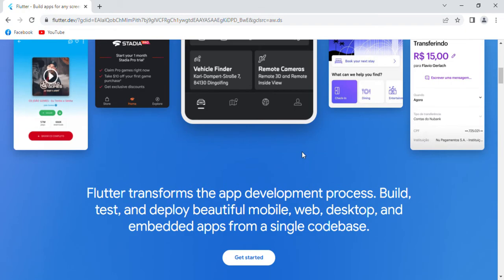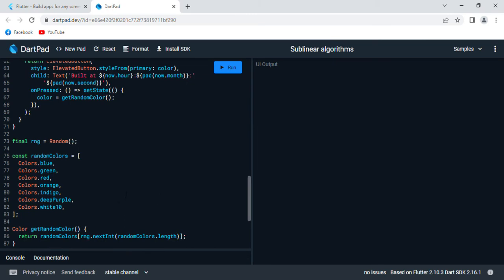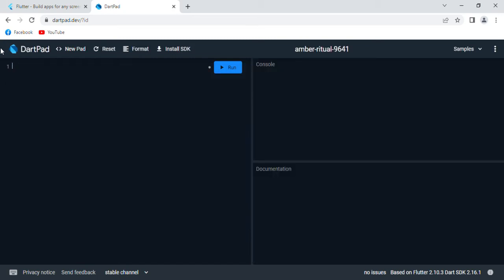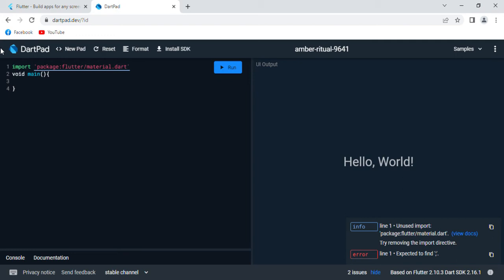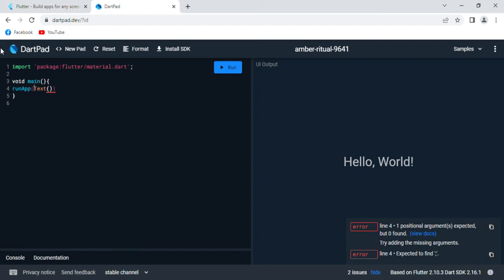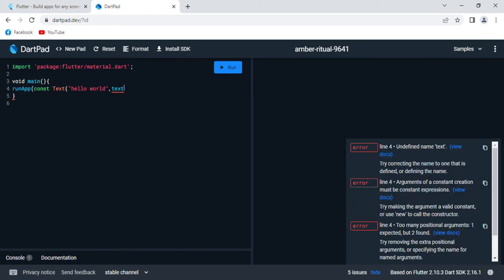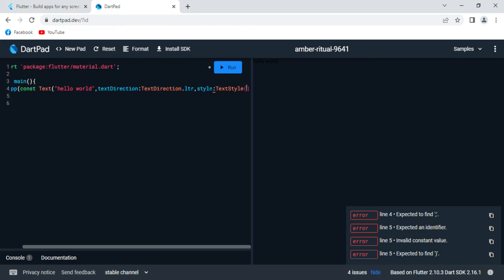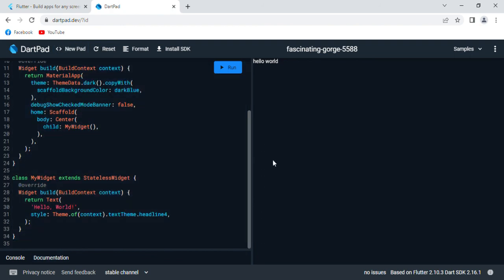flutter first tutorial runApp function and widget